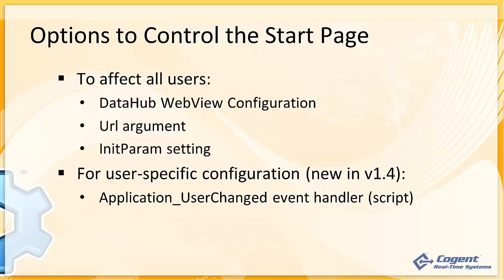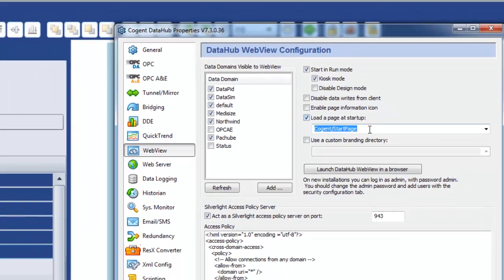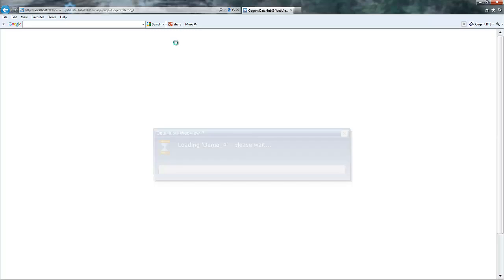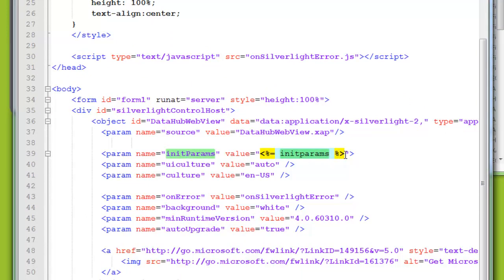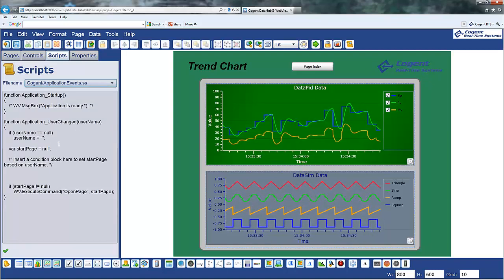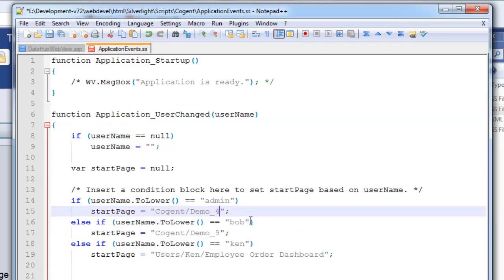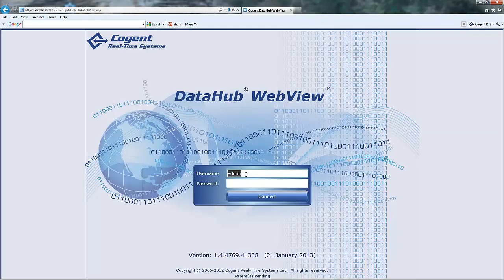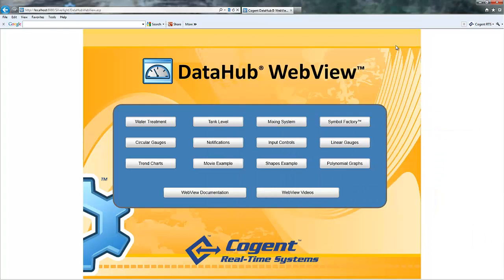Using Application Events to Control the Start Page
This video demonstrates the various ways to set a start page, which includes adding script to the new Application_UserChanged event (introduced in DataHub WebView v1.4).